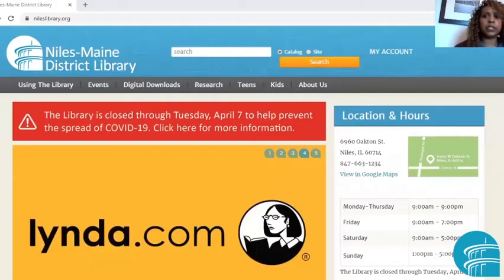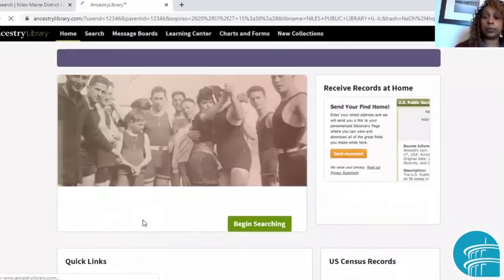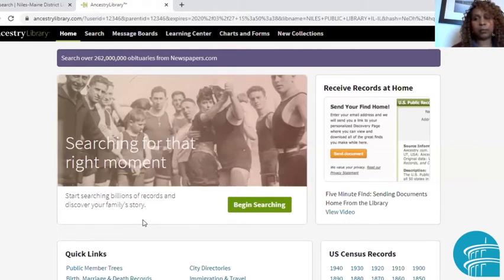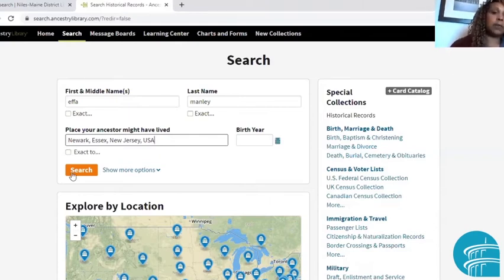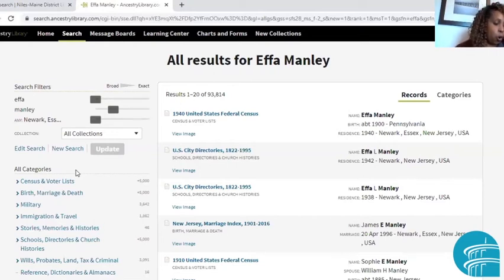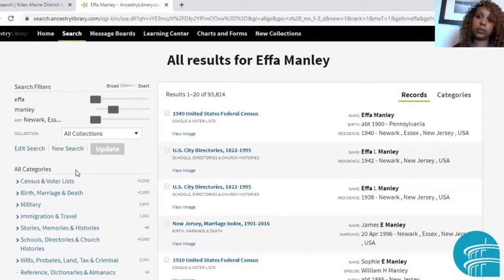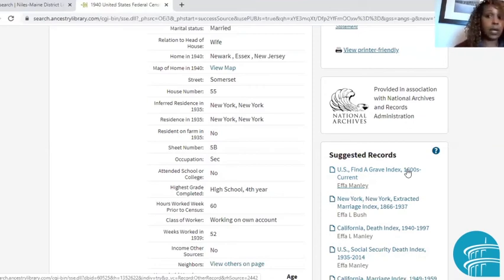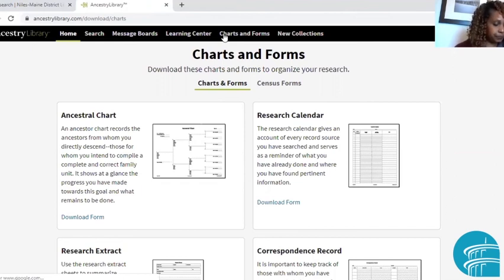How to Use Ancestry.com (Library Edition)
Stacy from Adult Services walks us through using the library edition of Ancestry.com.